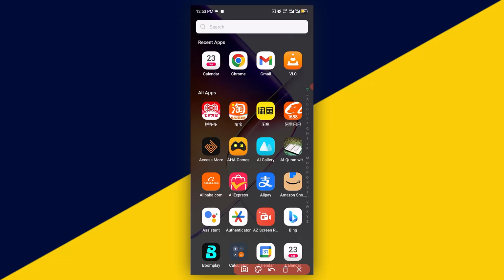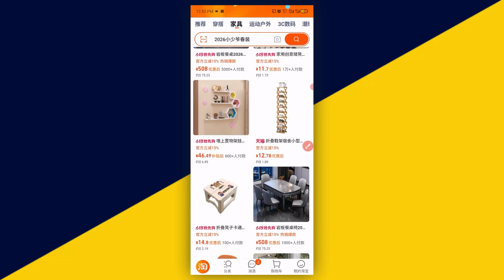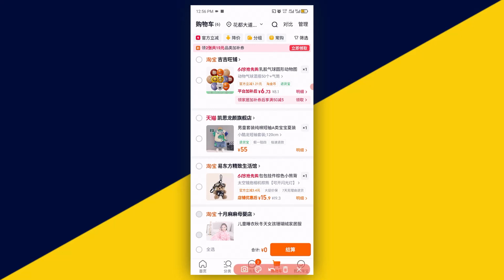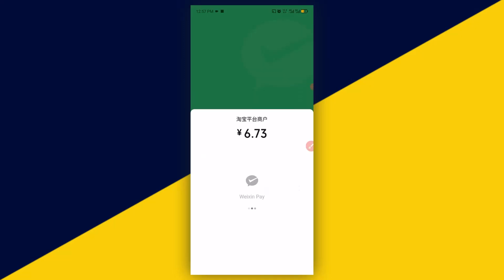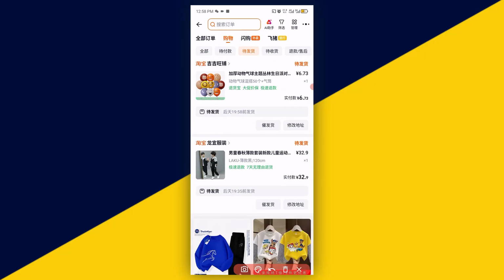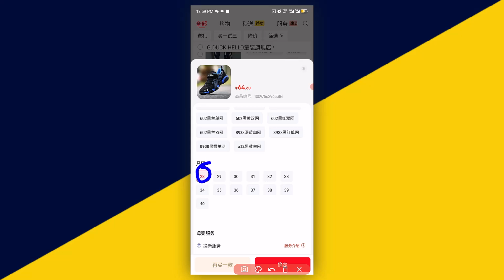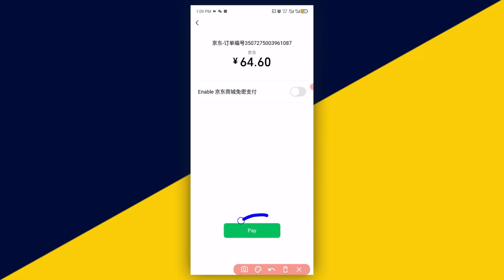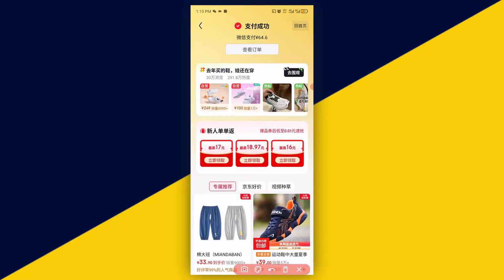How to buy on JD & Taobao Apps — Beginner’s Guide